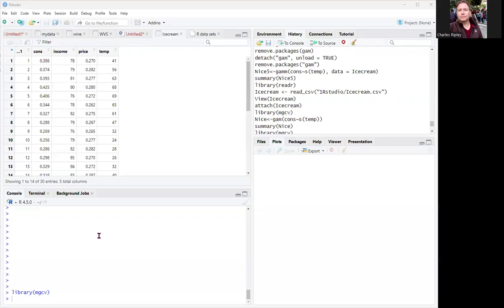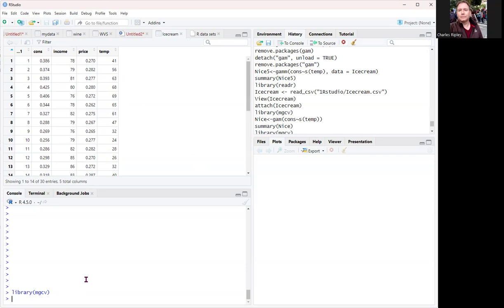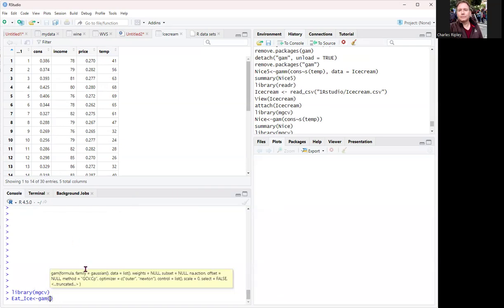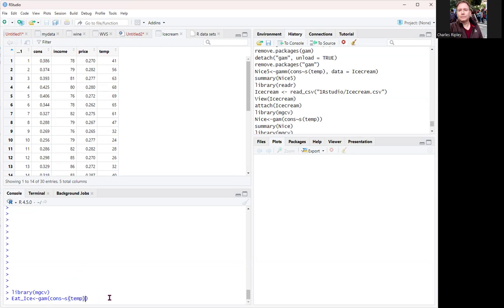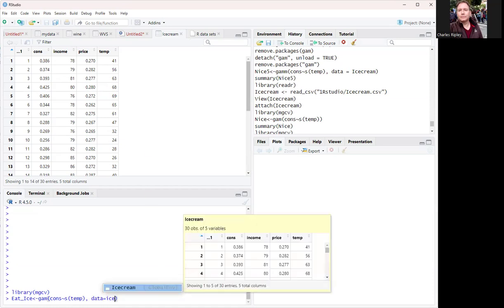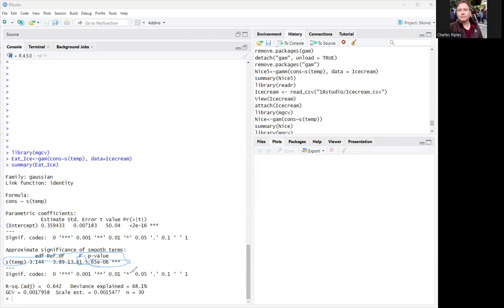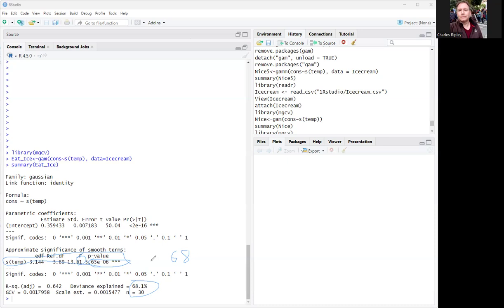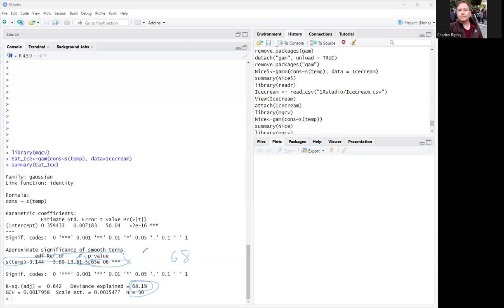Easy Generalized Additive Models (GAMs) in Rstudio!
This short lecture offers an alternative to the p-value: deviance explained in GAM models. It is an easy model to conduct in R/Rstudio.